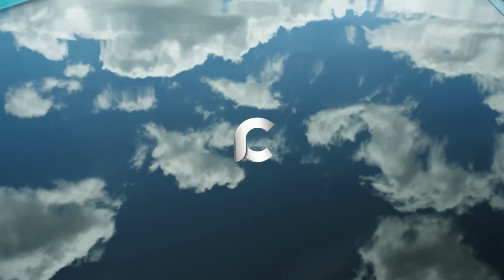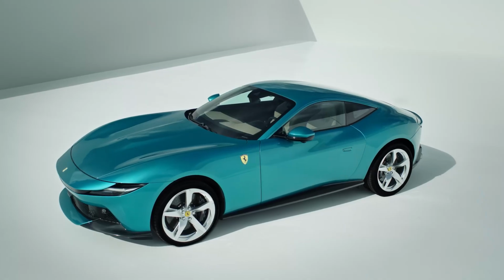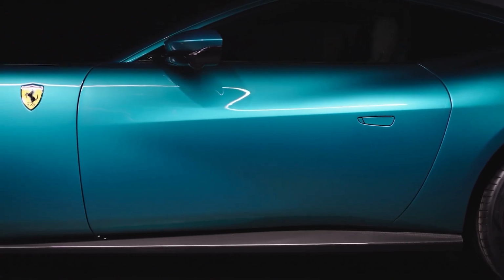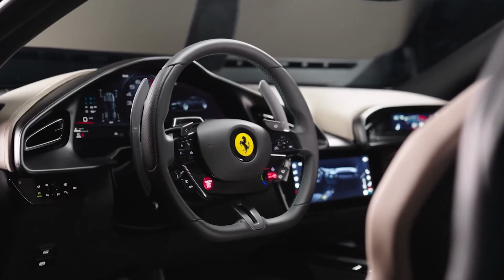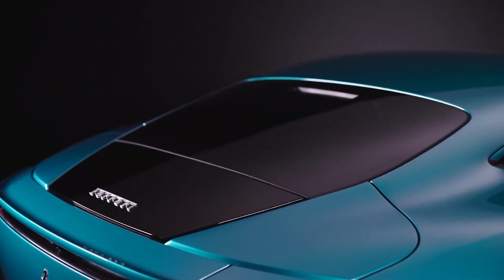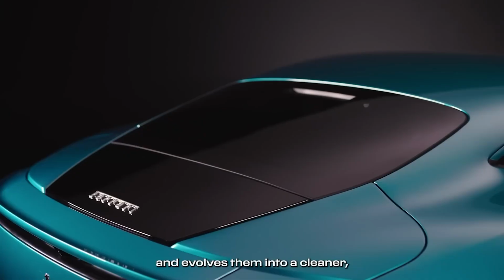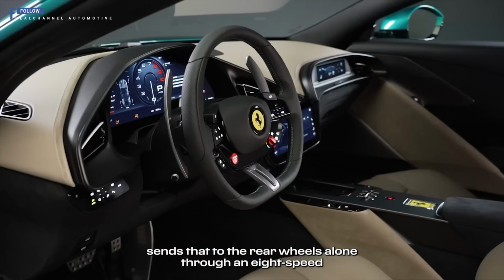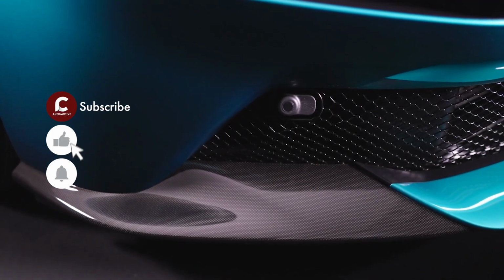Ferrari's Most Usable Car Just Got Better—Say Hello to the Amalfi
Ferrari just revealed the all-new Amalfi — and it’s more than just a Roma refresh.
With a 631 hp twin-turbo V8, a redesigned interior featuring physical buttons, and a cleaner grand touring layout, the Amalfi brings back what purists love while adding new tech and comfort. In this quick breakdown, we’ll cover everything from the engine upgrades to the massage seats and revamped design.

If you’re curious about Ferrari’s latest entry-level GT — this is the one to watch.

📌 Specs, design, features, and driving tech — all in under 5 minutes.

Let me know if you'd like a version with SEO-optimized keywords or hashtags added.